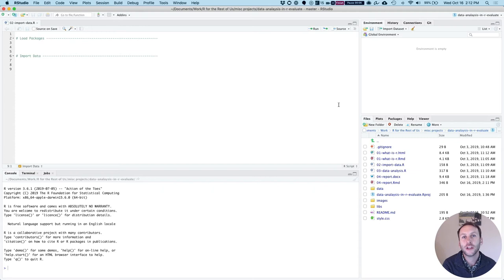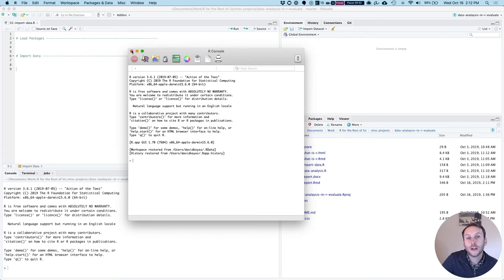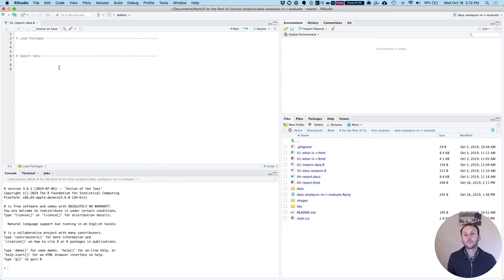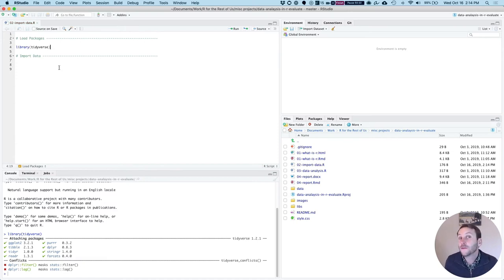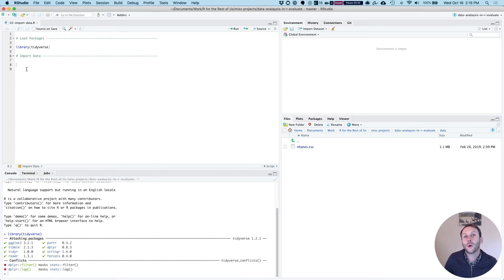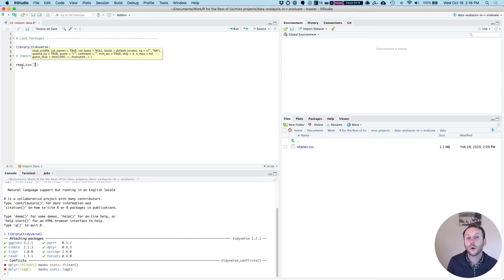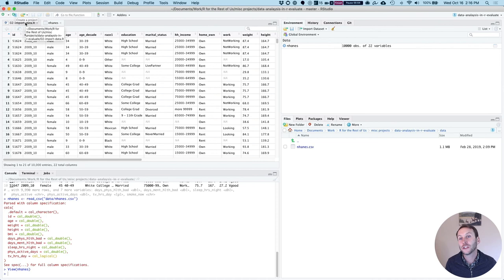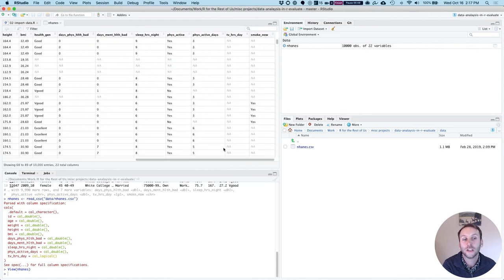Importing Data into R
Video 2: In this video, I’ll demonstrate how to import data into R and take a look at what’s there.